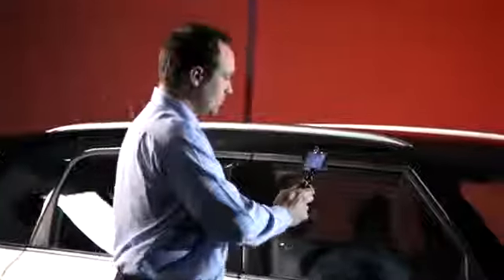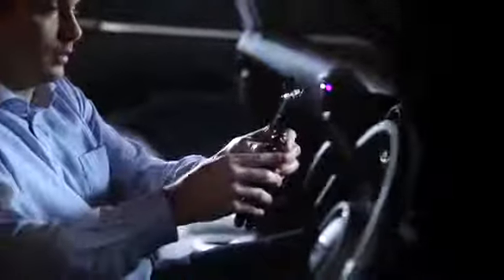'Approved Used MINI Live Video' (2012) | Wood MINI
MINI is pleased to announce that a selection of our very fine dealers are able to send you a personalised and more detailed walk-around video of any Approved Used MINI they have in stock via email.

Wood MINI
Bournemouth, Hampshire, Salisbury

Unless otherwise indicated, all marks displayed are subject to the trademark rights of BMW AG, this applies especially to its model name plates, and its corporate logos and emblems.